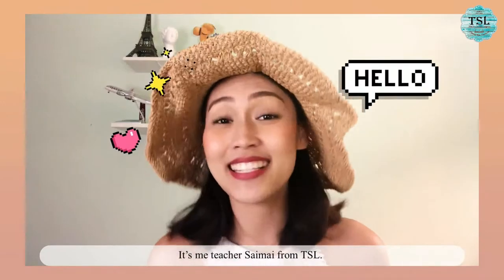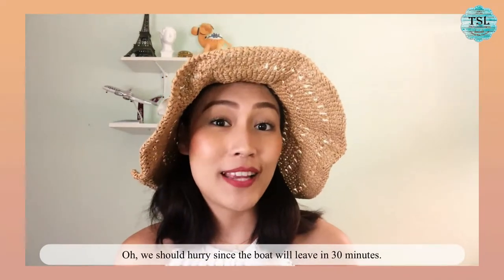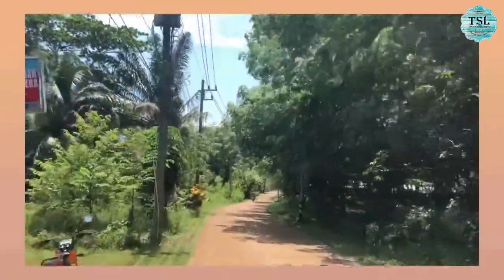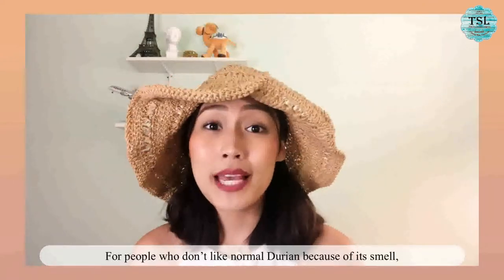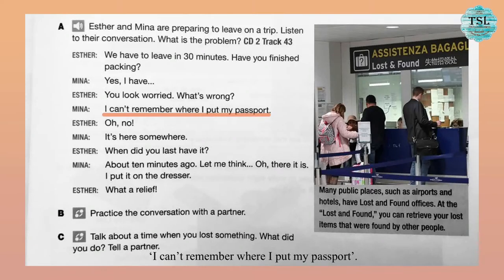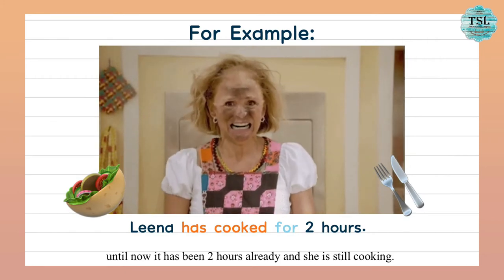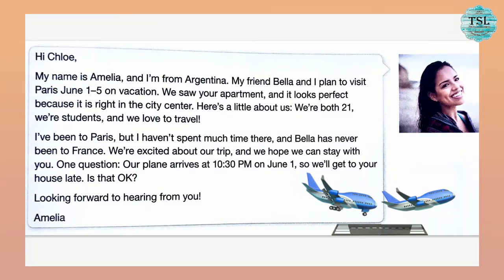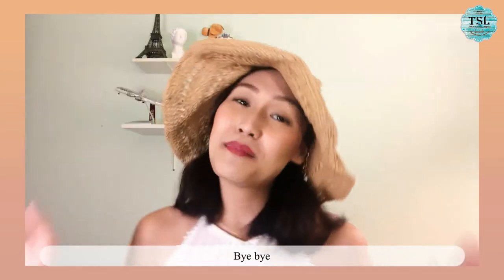English lessons for World link by Teacher Saimai "Sample lesson of Level 2 (CEF:B1) Unit 12 Travel"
English lessons for World link by Teacher Saimai  "Sample lesson of Level 2 (CEF: B1 level) Unit 12 Travel"🎉🎉

We are pleased to announce our new private English lesson packages for World link (New Edition) by Teacher Saimai🎉🎉

The courses are based on the National Geographic Learning Program (NGL) approach and are suitable for adult learners. This curriculum helps adult learners communicate fluently and confidently in English.

The course will enable adult learners to:

1) Learn and practice communication skills.
2) Develop fluency in speaking, listening, reading, and writing skills.
3) Improve sentence structure, grammar, and vocabulary.

We offer 3 levels of courses:

“Intro (CEF A1 level)”, “Level 1 (CEF A1-A2 level)”, and “Level 2 (CEF B1 level)”.

These courses will help you to improve your English language skills in a fun and professional atmosphere.

Now you can apply for private lesson packages for only:

A) 12,000 baht (400baht per hour) In-Person (30 hours)
B) 10,500 baht (350 hours per hour) Online (30hours)
(Textbook 400 baht per book)

You can watch her sample video lessons and imagine how fun and informative it is to study English with her.

Also, you can study English at almost half the price of standard and normal tuition in Thailand.

At last, we will be able to provide an Education Visa course too. We can design your own Education Visa study course for 6 months or 1 year.

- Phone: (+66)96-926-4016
- Line: tslchiangmai